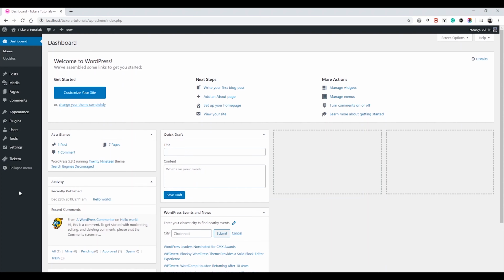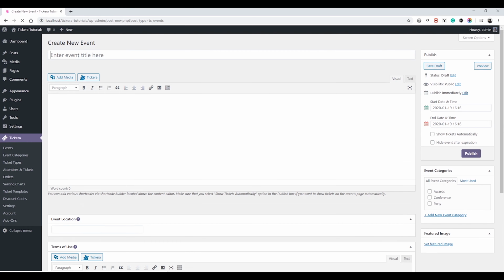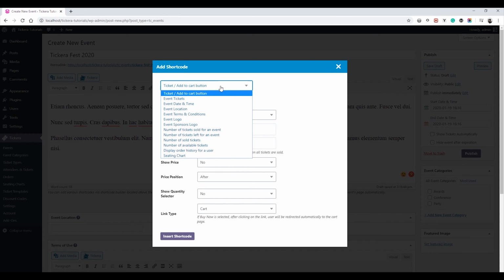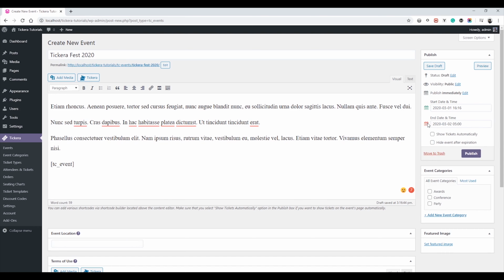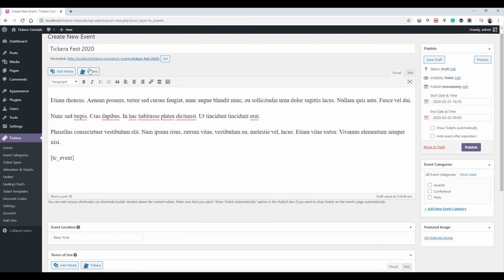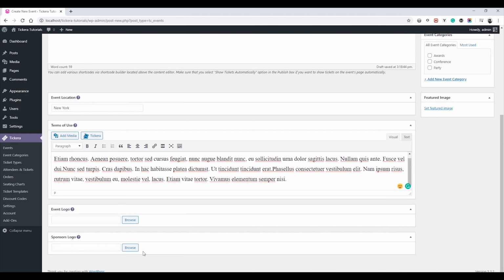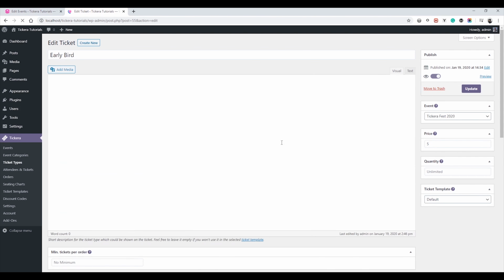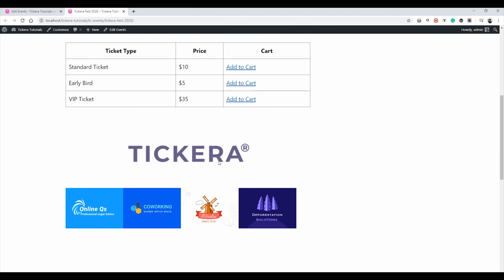How To Create Events With Tickera | WordPress Event Ticketing System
In this tutorial, we will learn how to create events with event ticketing system Tickera.